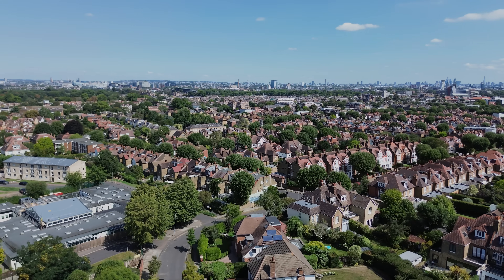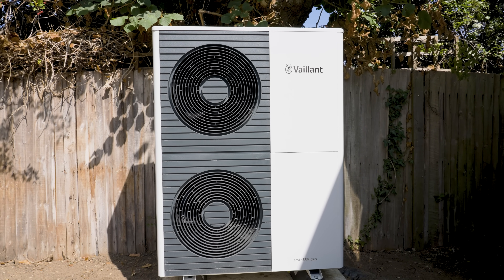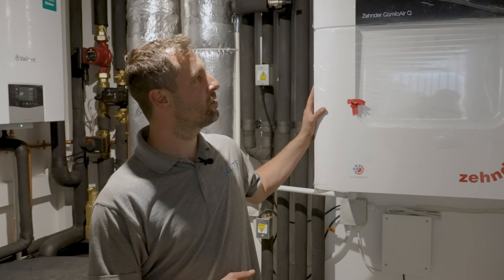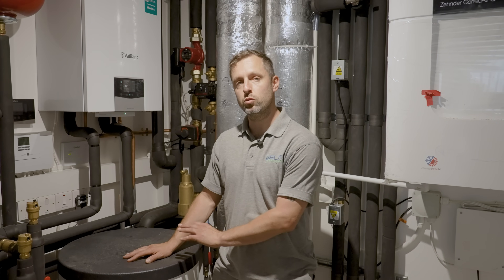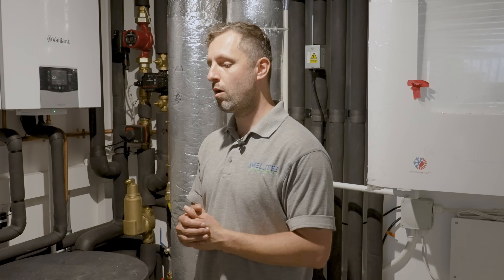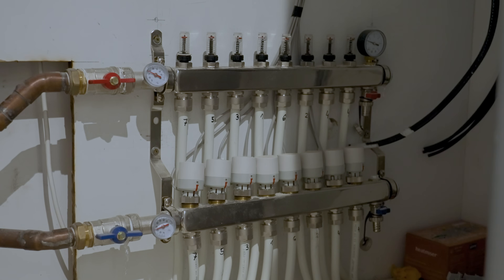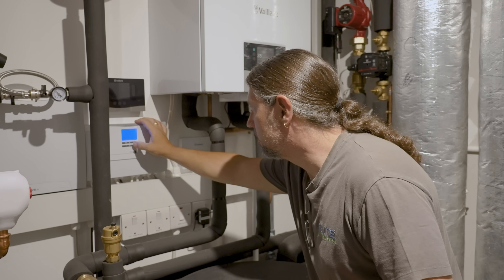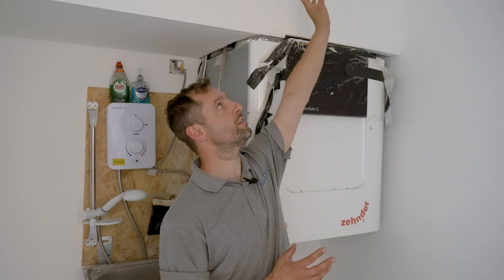Heating AND Cooling from a Vaillant Heat Pump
Heating in winter and cooling in summer — all from a single Vaillant heat pump.

Join Elliott from the Elite Renewables team in Putney, where we’ve installed a 12 kW Vaillant aroTherm Plus system providing heating, hot water, and active cooling, paired with a full MVHR setup.

Elliott explains how the system reverses its cycle to deliver chilled water for summer comfort, how backup heating is safely integrated, and how careful design ensures quiet, efficient operation year-round.

🎯 In this video:
 • How an air-source heat pump delivers both heating and cooling
 • Integrating a Vaillant system with MVHR for fresh, cooled air
 • Why backup boilers can coexist safely in hybrid designs
 • Design tips for efficient underfloor and comfort cooling

Elite Renewables design and install bespoke heat pump, solar, battery, MVHR and AC systems for premium homes across the South of England.